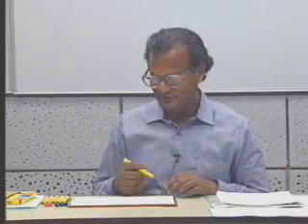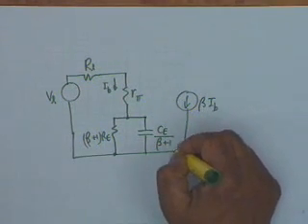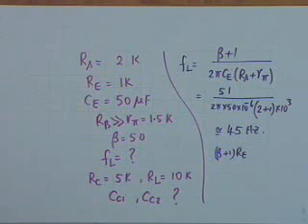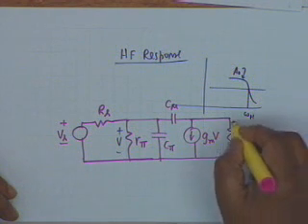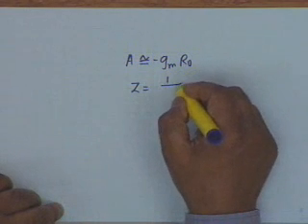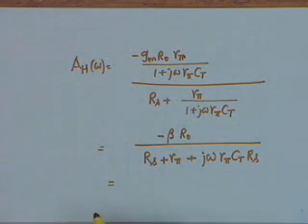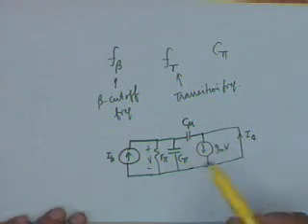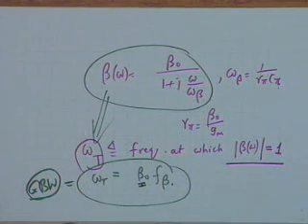lecture22 Small Signal Amplifiers (Contd.)